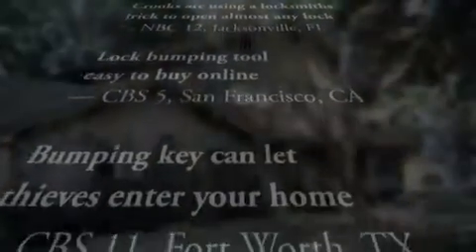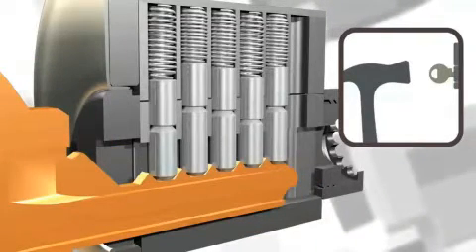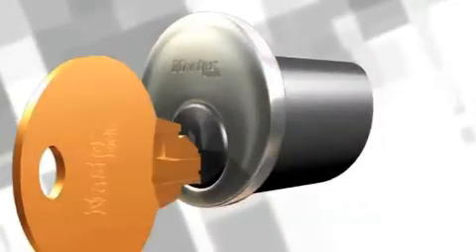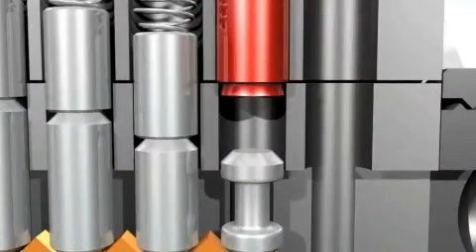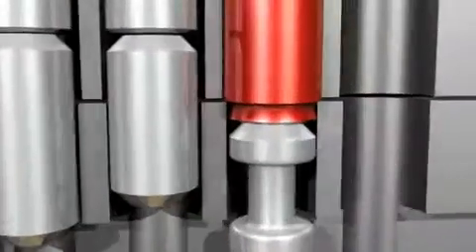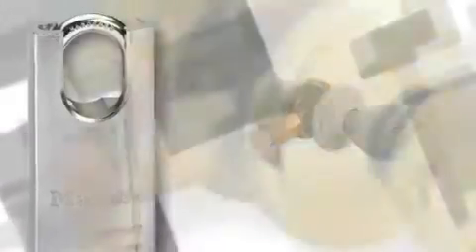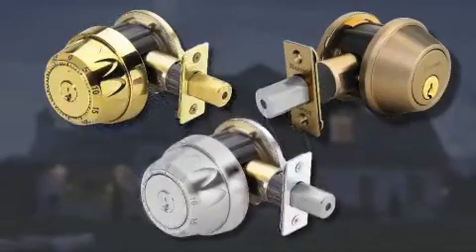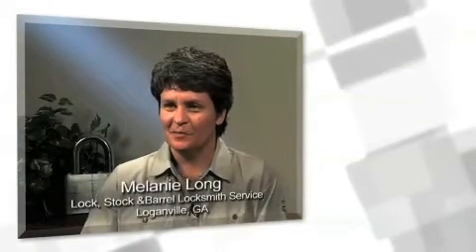BumpStop® Door Hardware by Master Lock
BumpStop® Door Hardware by Master Lock. See our new combo deadbolt and other bump resistant products!